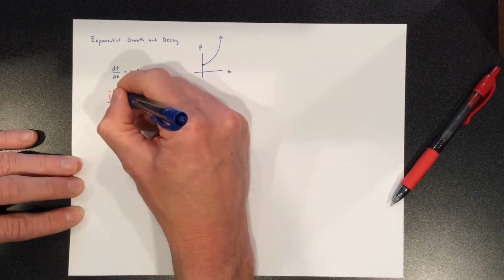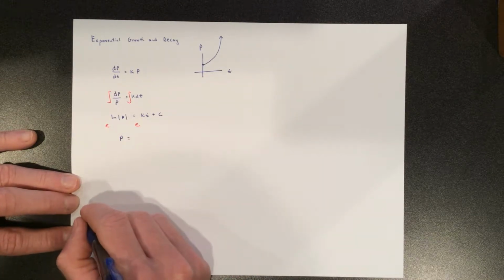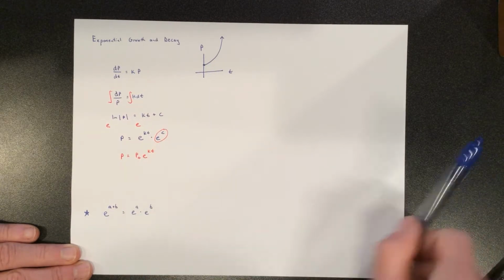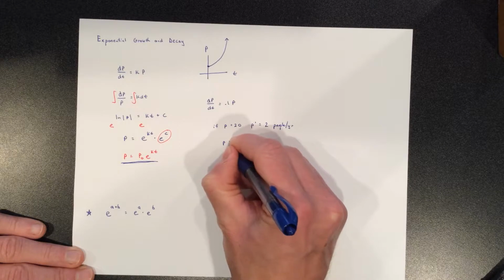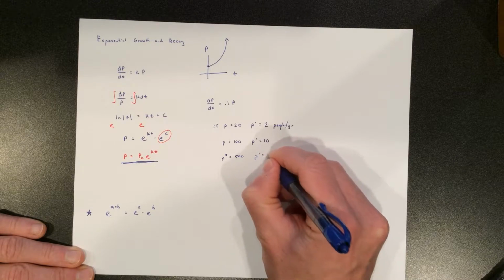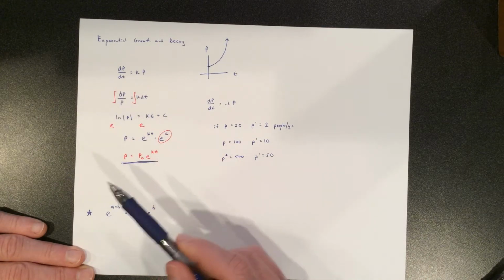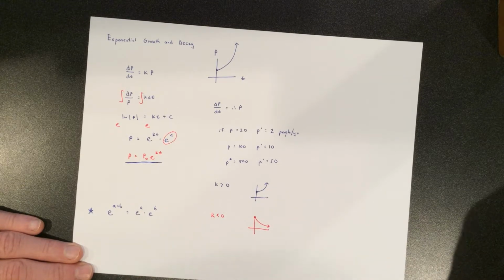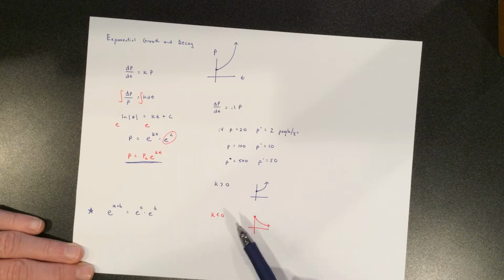Differential Equations Exponential Growth